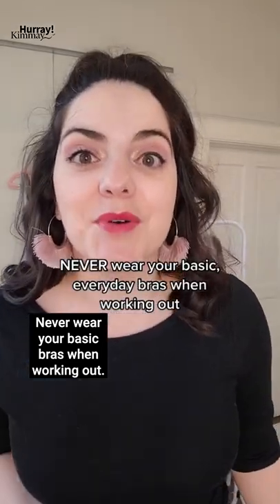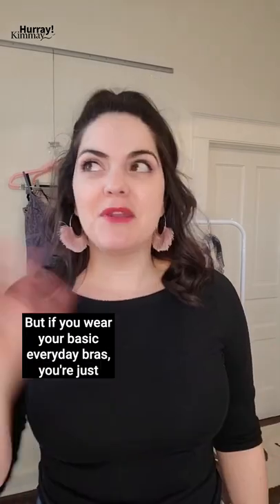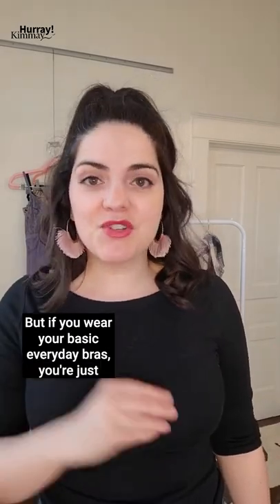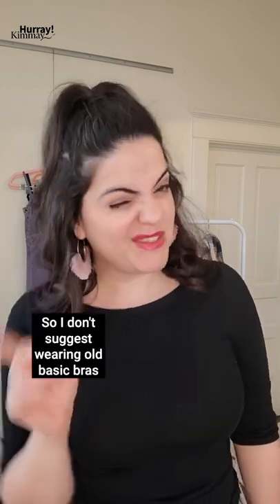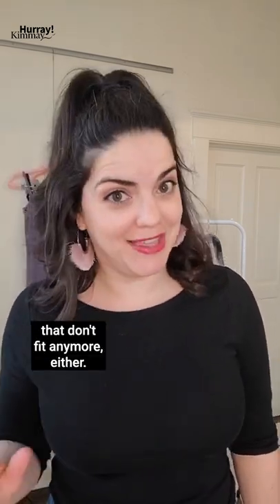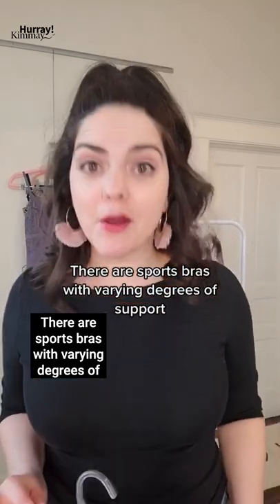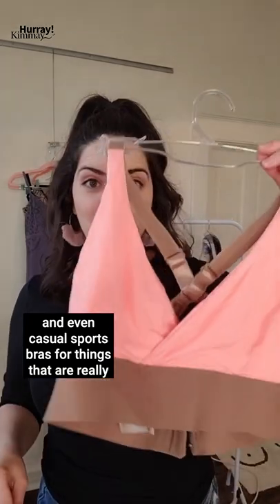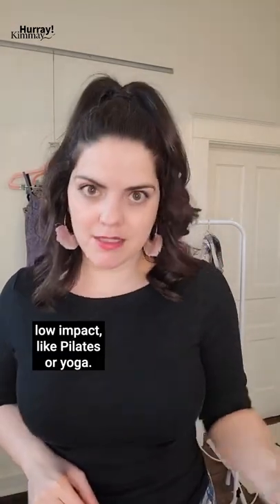Never Wear Basic Bras Working Out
Find out why investing in a few great sports bras is so important with long time bra fitter, Kimmay Caldwell.

Hurray!